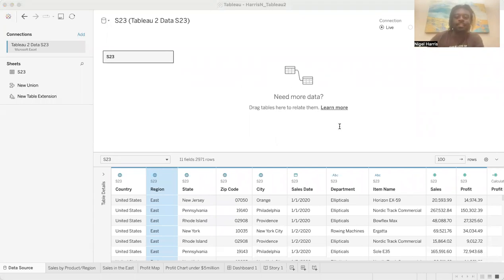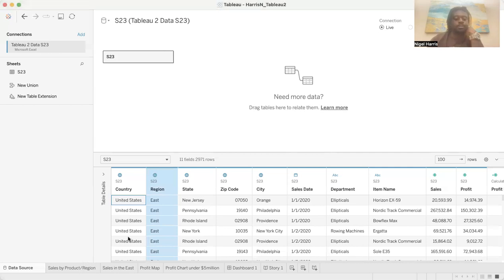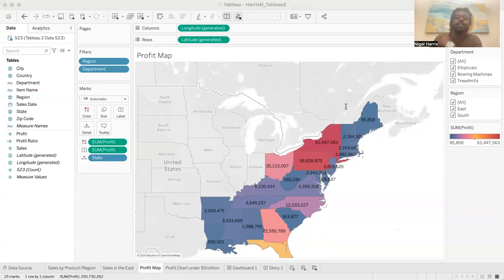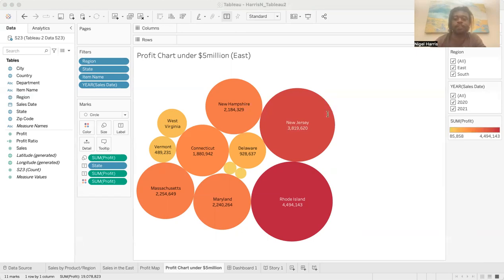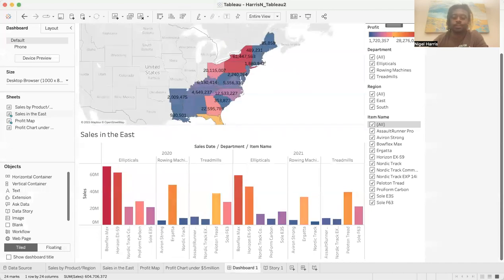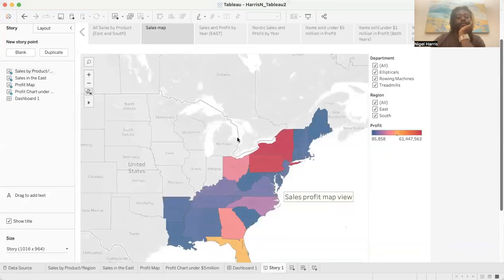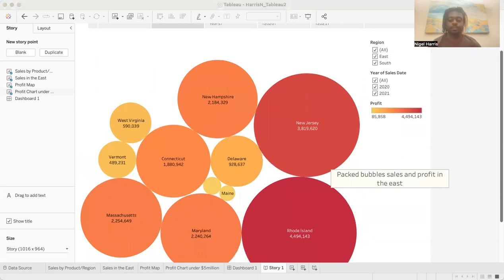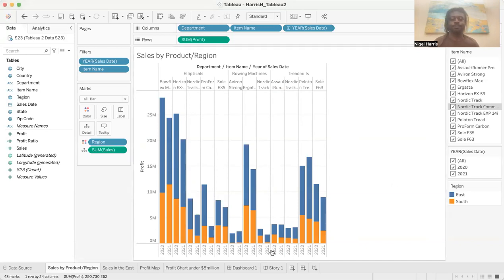Nigel Harris Tableau 2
My first time explaining a whole data sheet for a companies sales profits